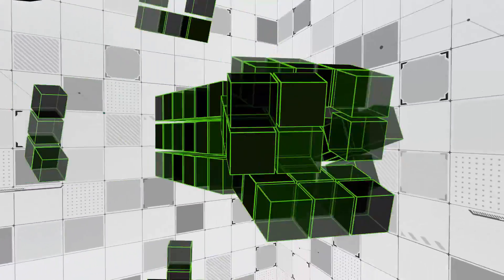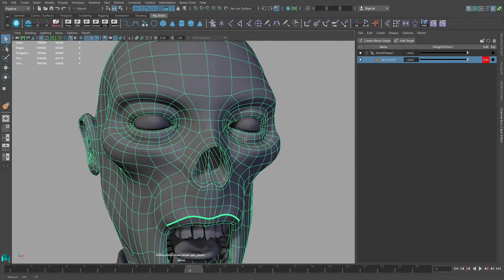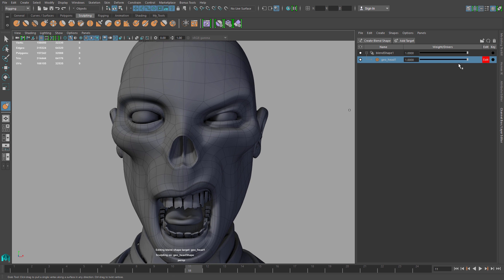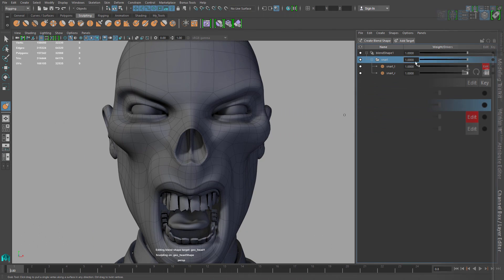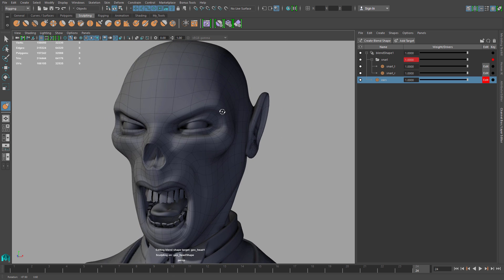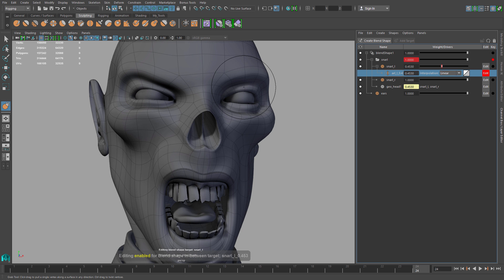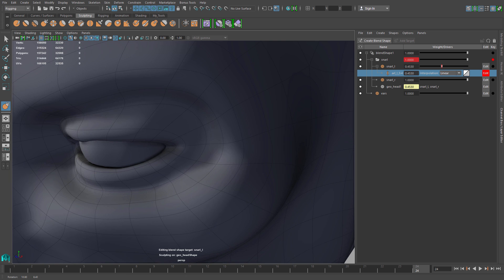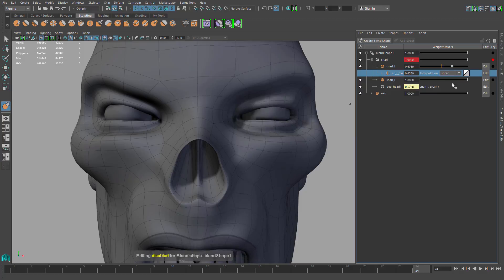Shape Authoring Enhancements: Maya LT 2016 Ext.3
A new, more complete Shape Authoring toolset in Maya LT provides the ability to art direct character rigs. A new Shape Editor and enhancements to the Blendshape Deformer enable artists to more precisely and easily achieve the result they want. The new Shape Editor replaces the Blendshape Editor with a lot of new features including soloing and grouping. Blendshape Deformer enhancements include Combination Targets, Relative In-between Targets, and Tangent Space Deltas. Additionally, new sculpting enhancements such as a new Smooth Target Tool, Mask Target Tool, and Erase Target Tool help round out the new Shape Authoring enhancements.